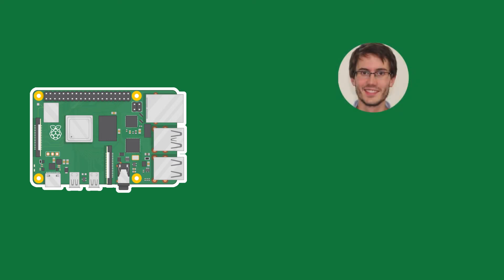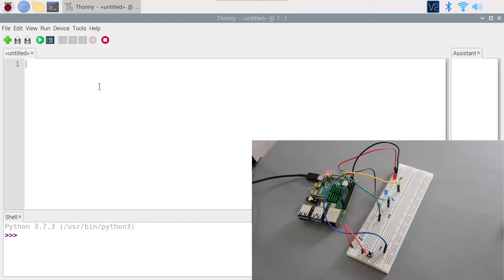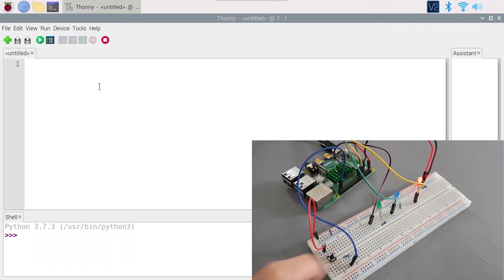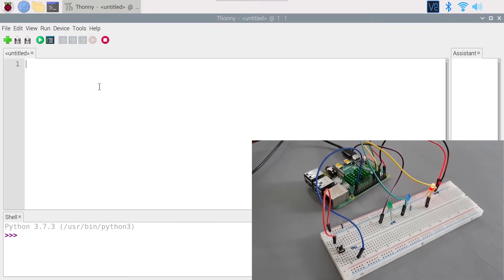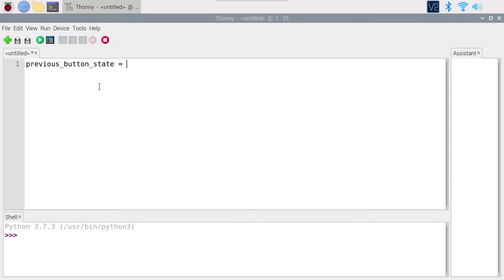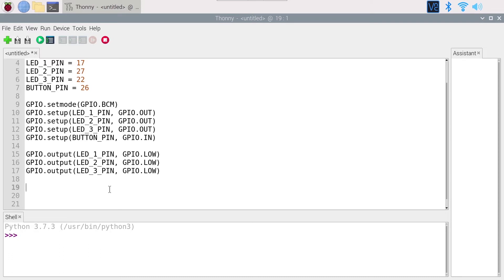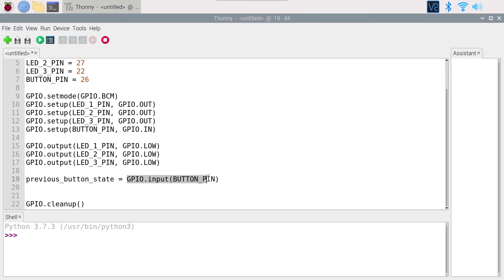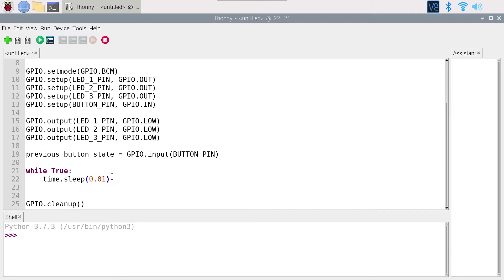Toggle LEDs when Button is Pressed (Challenge 2) - Raspberry Pi Tutorial for Beginners 12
In this Raspberry Pi tutorial you will combine 1 push button and 3 LEDs, to toggle between LEDs when you press on the button.

⏱️ Chapters
0:00 Your challenge
1:53 Code setup for all GPIOs we use
4:16 Detect when the button’s state goes from LOW to HIGH
9:27 Toggle between the 3 LEDs